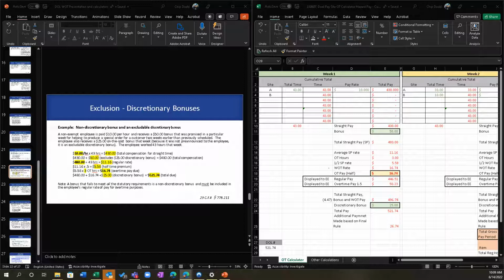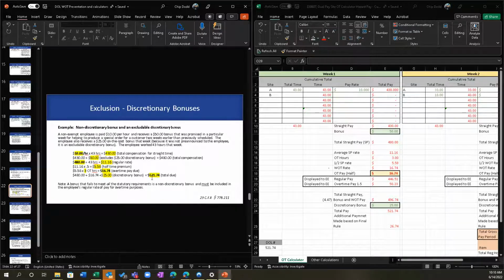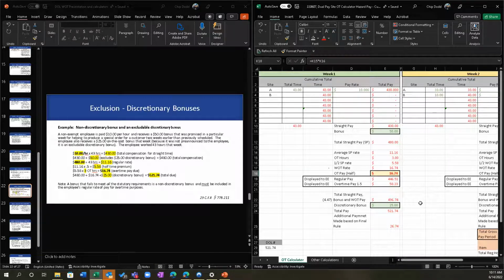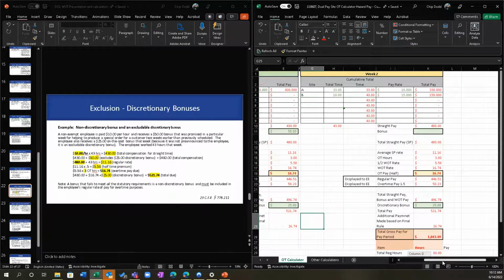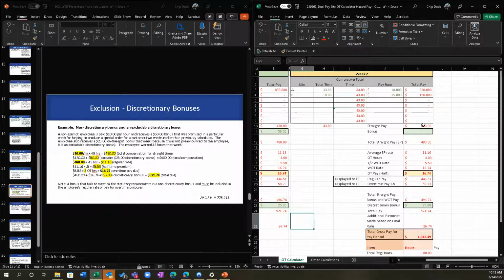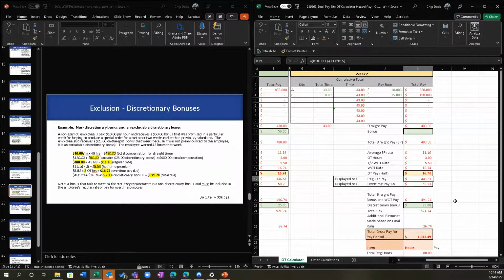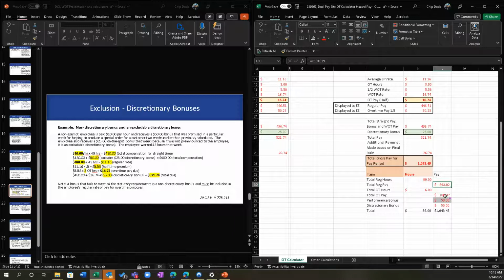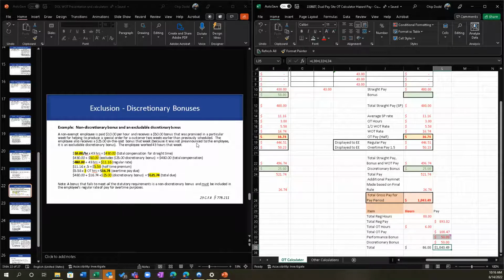Department of Labor methodology for properly calculating weighted Overtime.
Chip Dodd duplicated the DOL Final Rule weighted overtime calculations into a spreadsheet so it could be used to properly reimburse employees for OT in situations where they got a performance bonus or worked at service locations with different pay rates.  The hope is that payroll providers will be able to create a custom calculation based on this information, so employers do not have to manually calculate the proper OT employees are owed and manually enter it into their payroll.